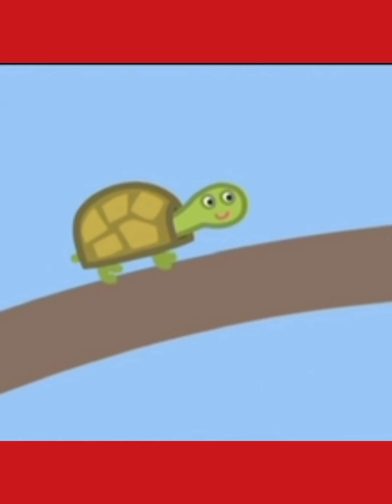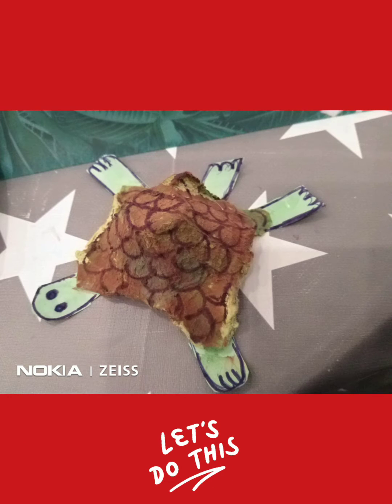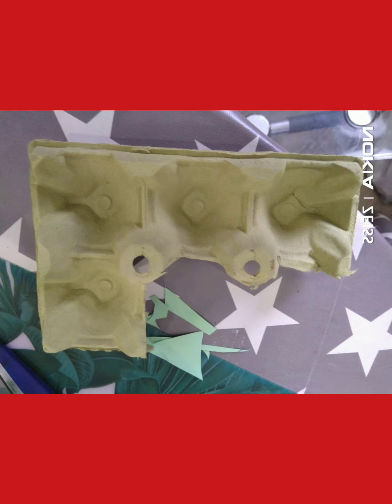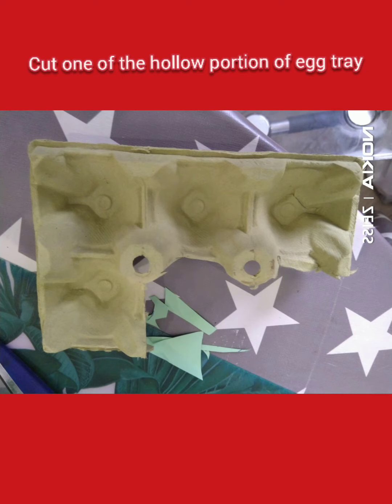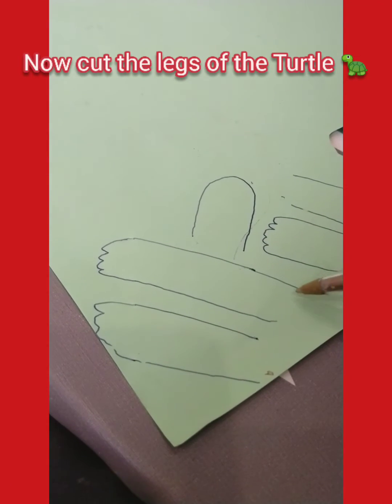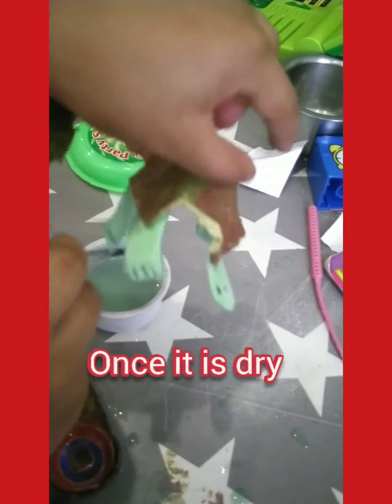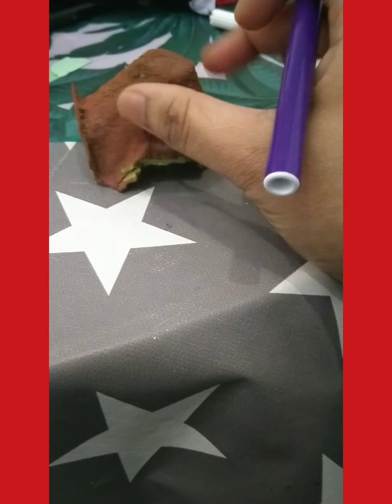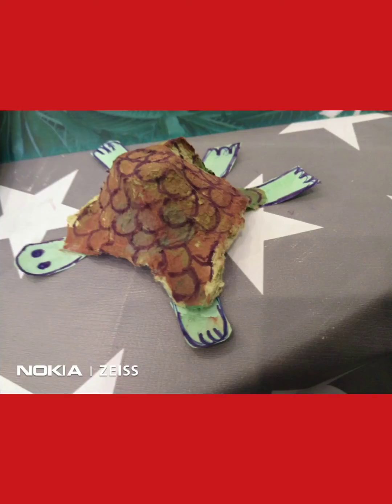Turtle from Egg Carton|DIY craft| Best from waste| Craft activity for kids| Nursery Craft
This video shows how to make a simple Turtle from egg carton or Egg tray .
Very easy to make from available material at home .
Kids will learn and enjoy below activities under guidance.
1) Painting
2) Cutting